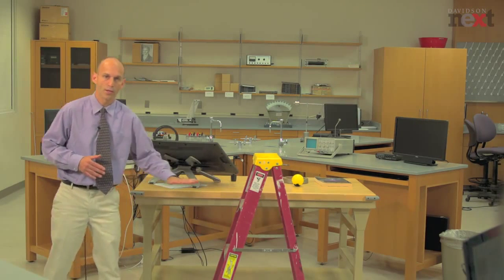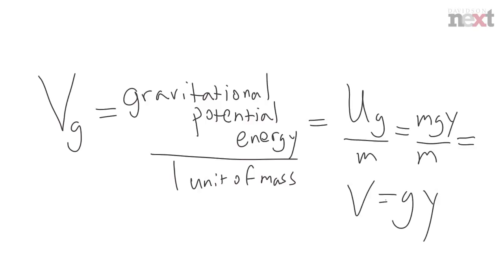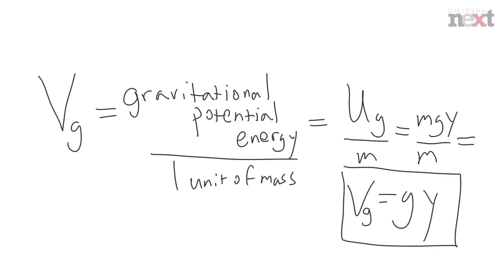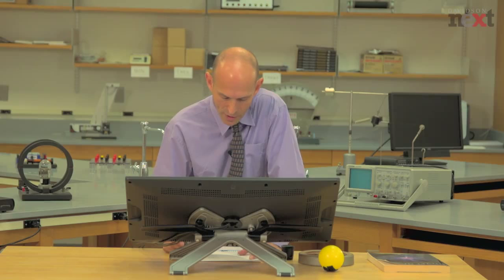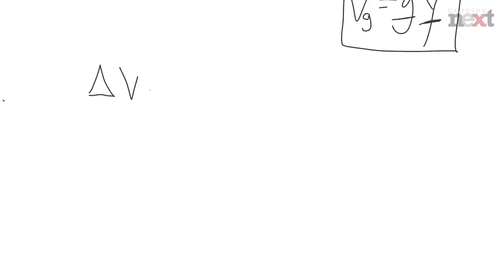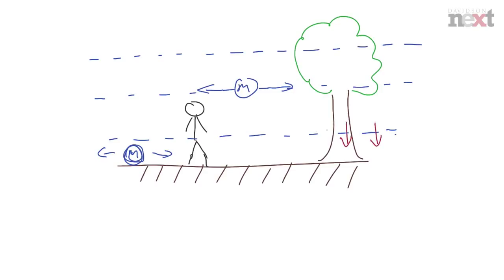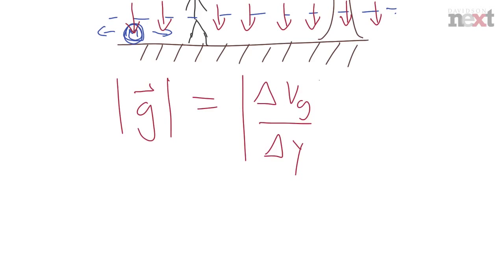Reif physics lesson: fun with ladders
From EdX